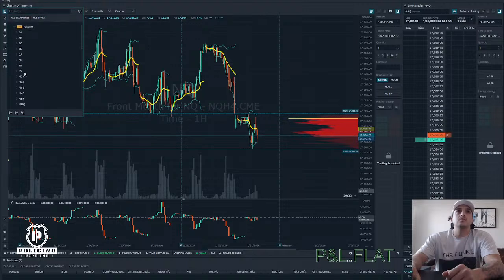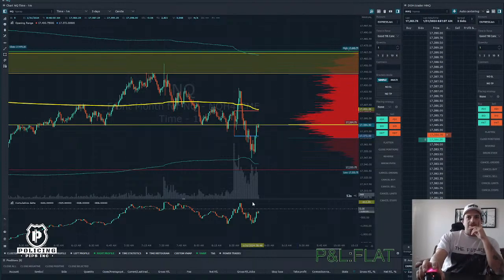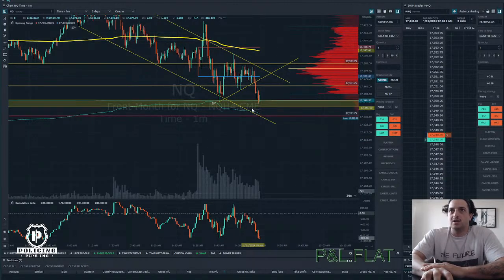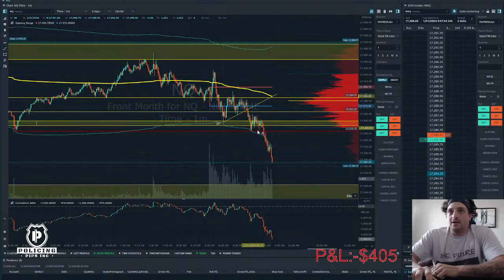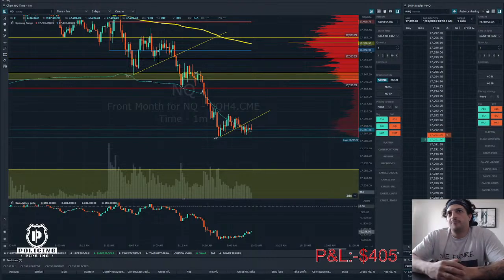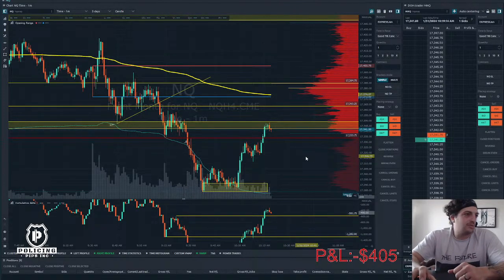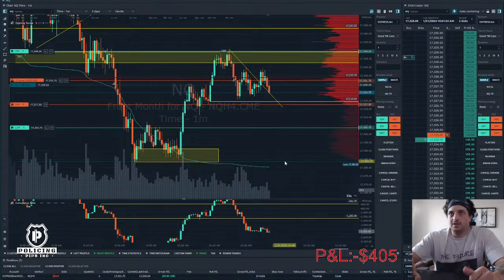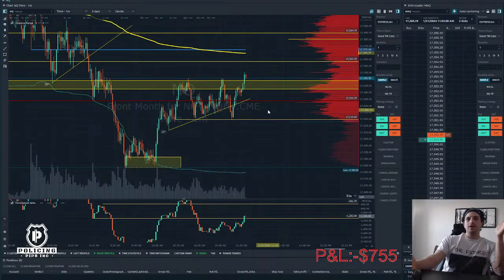Policing Pips Live Stream Jan 31 2024. FED DAY!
Fueling my trading with a brand new DAY TRADING COFFEE CO!